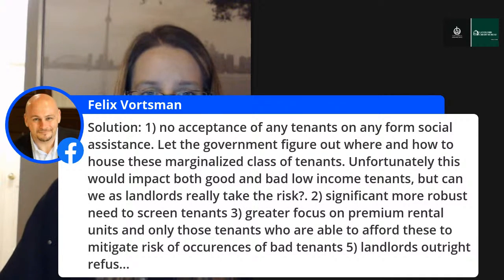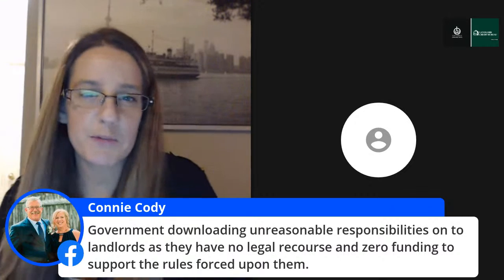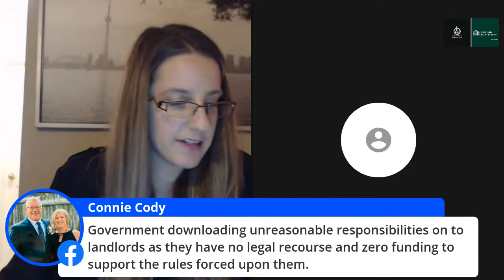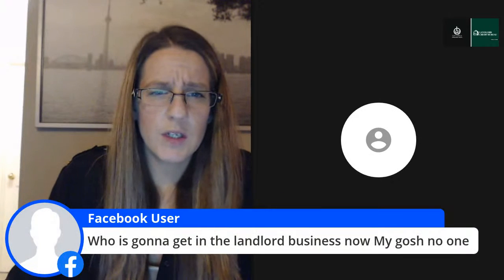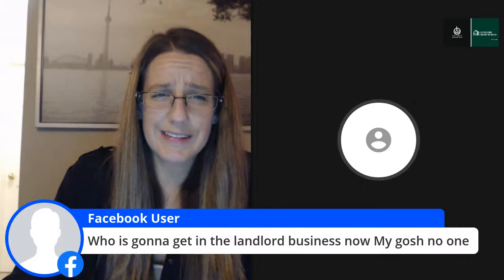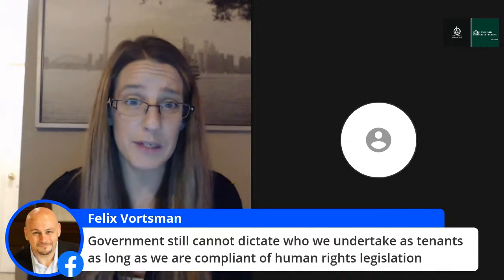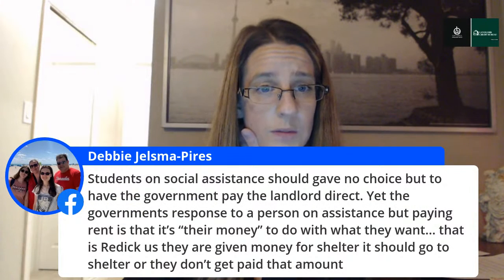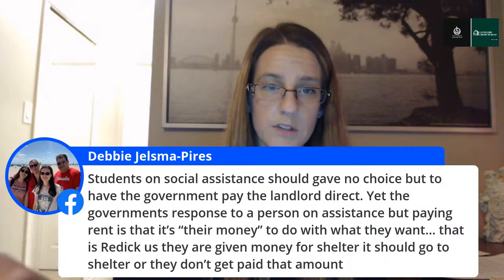OLW Consultation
We will discuss the following topics on December 4th at & 7:00pm. Members will have the option to jump on screen with us to share your opinion on the following changes and for you to share your LTB experience.

We will be bringing your voice to our meeting with the Landlord Tenant Board on December 8th at 12pm.

Rules, Practice Directions and Guidelines

On December 1, the following revised Rules and Guidelines will take effect:

LTB Rules of Procedure

Guide to the RTA

Practice Direction on Case Management Hearings

Practice Direction on Evidence

Guideline 1: Adjourning and Rescheduling Hearings

Guideline 7: Relief from Eviction – Refusing or Delaying an Eviction

Guideline 11: Eviction for Failure to Pay Rent

Guideline 12: Eviction for Personal Use, Demolition, Repairs and Conversion

Practice Directions

Interpretation Guidelines